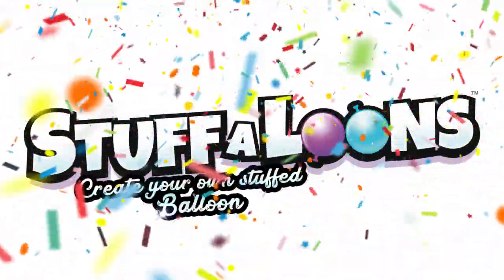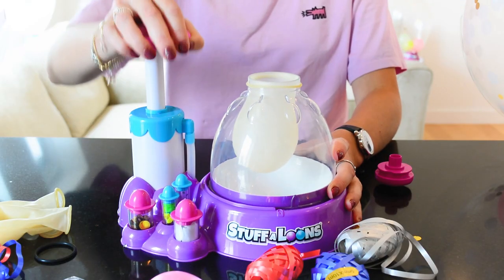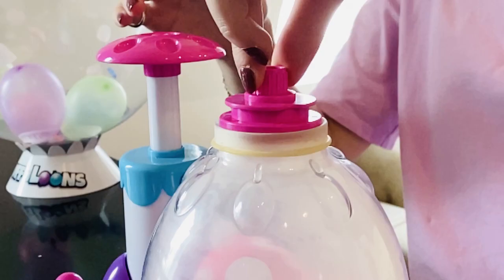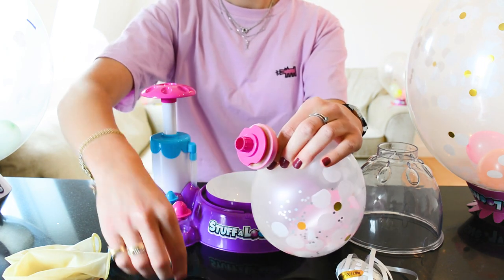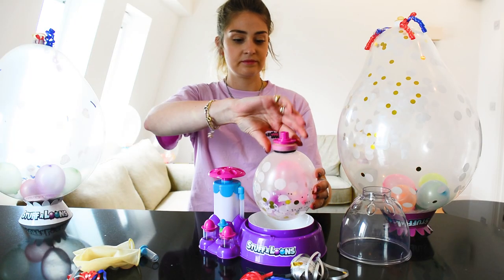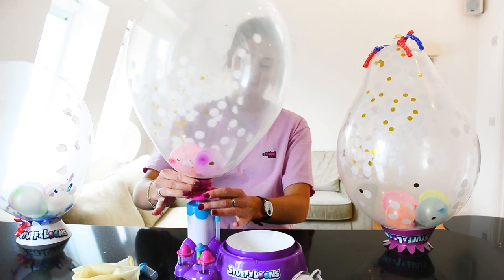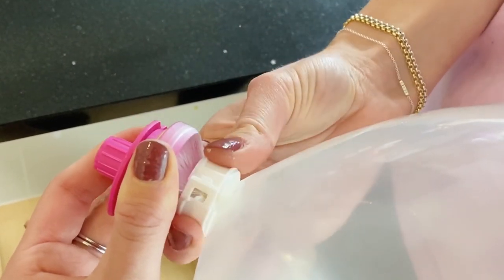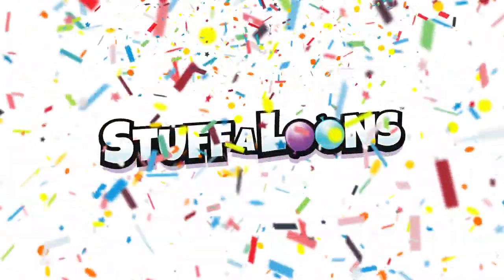How to stuff and inflate your Stuff-A-Loons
How to stuff and inflate your Stuff-A-Loons with the Stuff-A-Loons Maker Station! August 2020